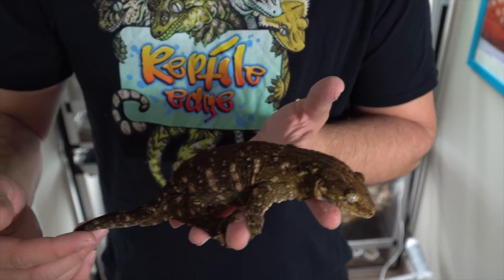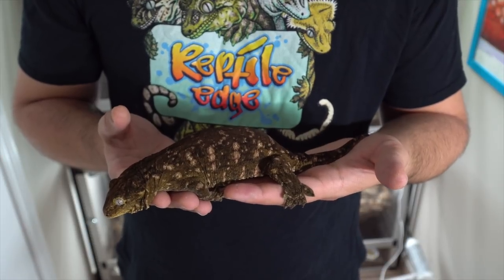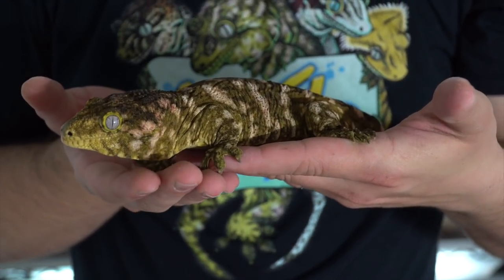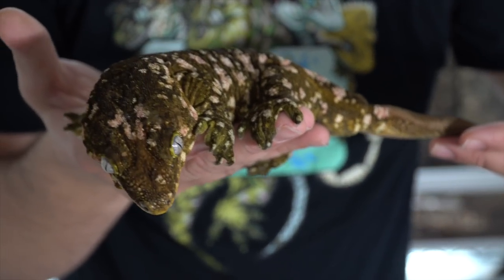REPTILE ROOM TOUR - $20,000 GIANT GECKO COLLECTION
Today im showing off my Rhacodactylus Collection. In this reptile room tour you see Leachianus Geckos (Giant Geckos), Chahoua Geckos (Mossy Geckos), and you see my crested geckos. I also have a couple Gargoyle geckos im growing up!